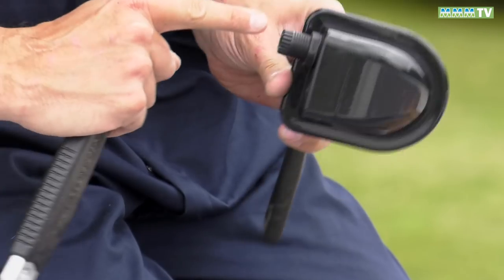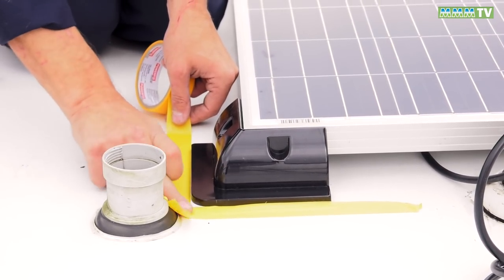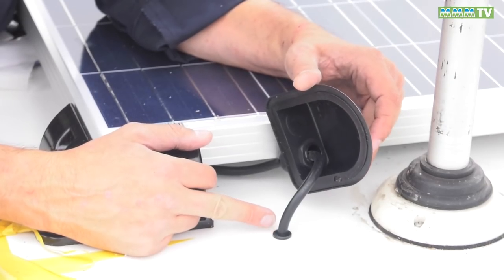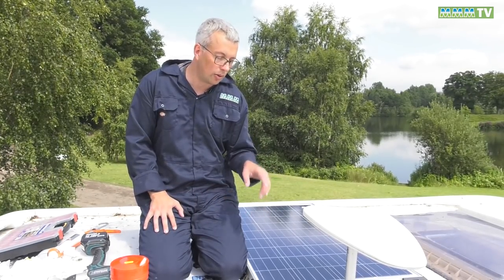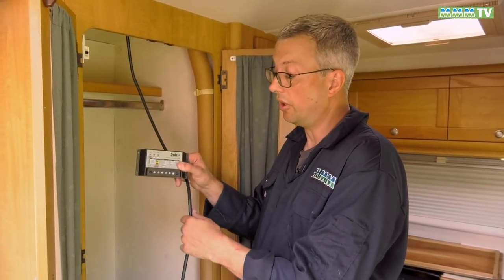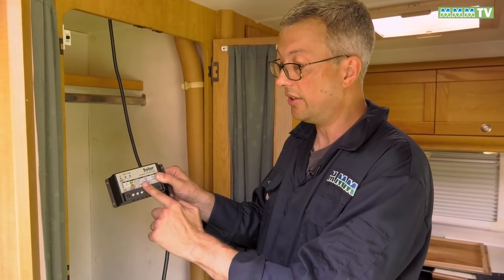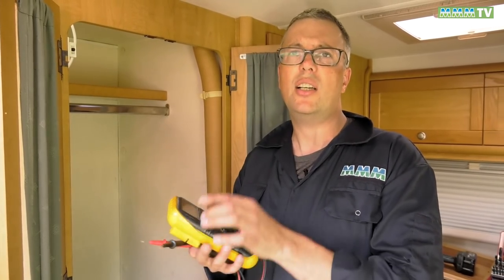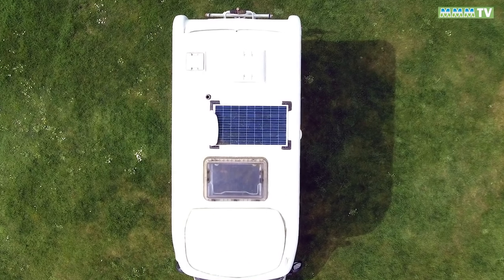MMM TV - How to Fit a Solar Panel to a Motorhome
MMM TV shows you how to fit a solar panel to your motorhome's roof. It's simpler than you think!
MMM is Britain's favourite motorhome magazine. If you want to have a look at it, just go
And if you want to find the latest motorhome news, reviews and travel, just go